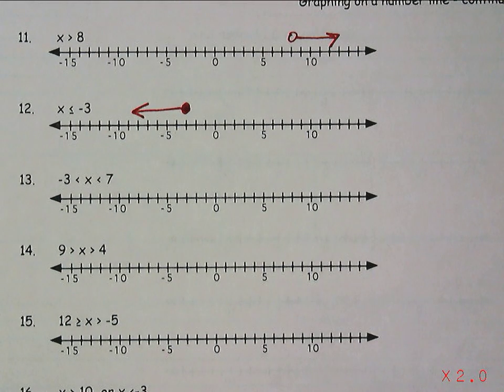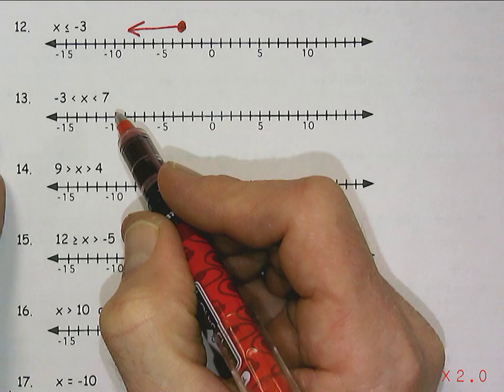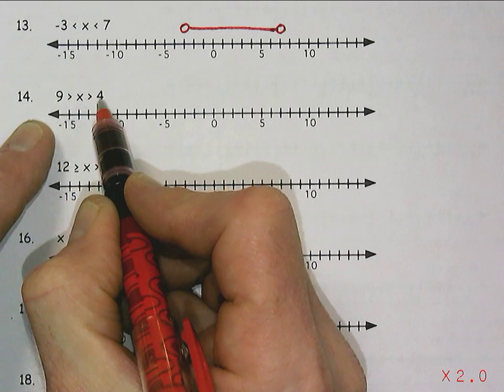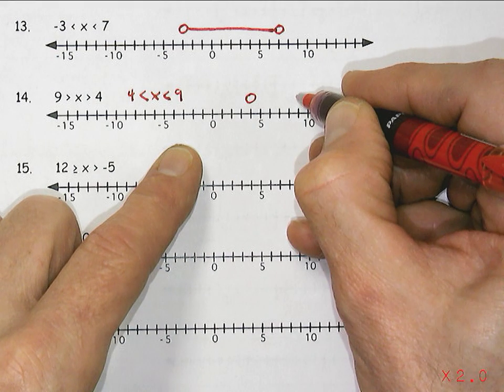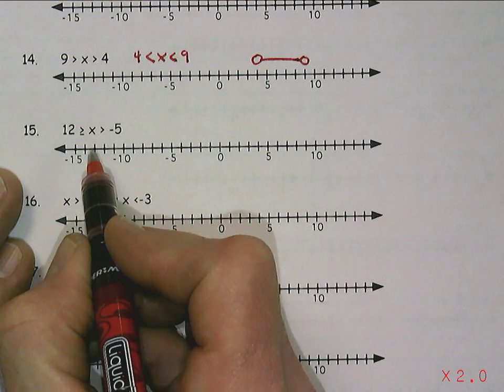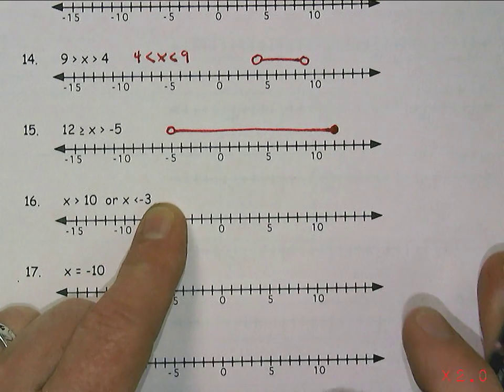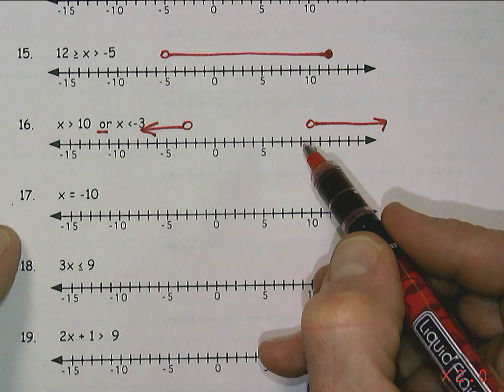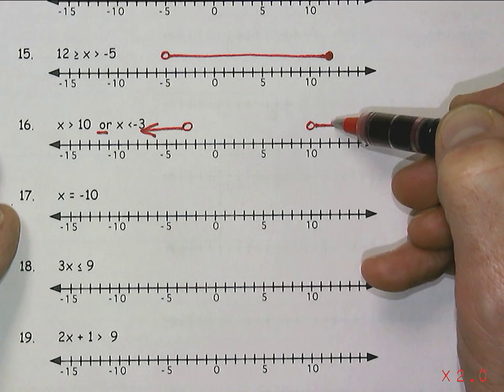Graphing Compund Inequalities on a Number Line Problems 13-16.mov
More examples from the worksheet for how to graph compound inequalities on a number line.